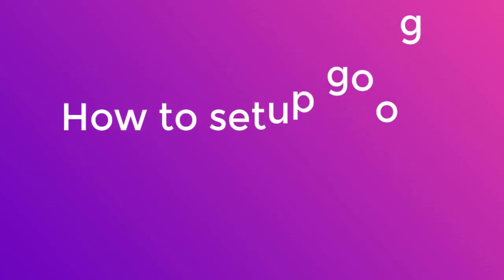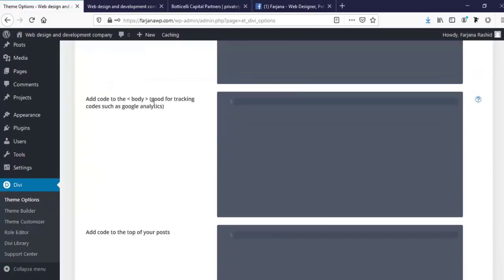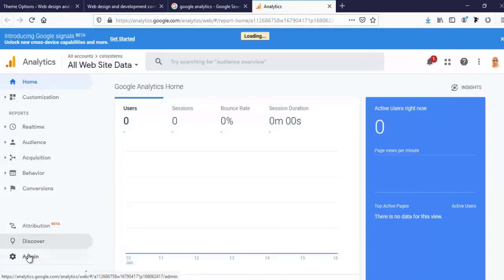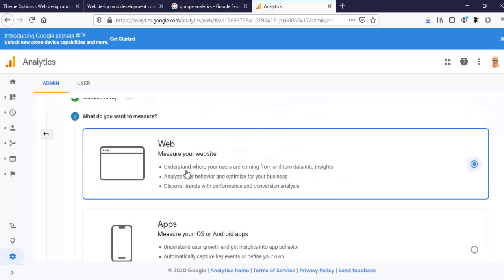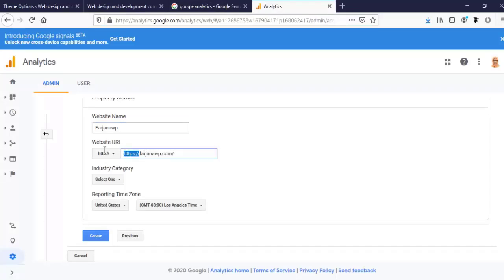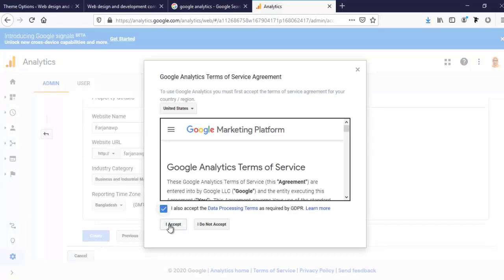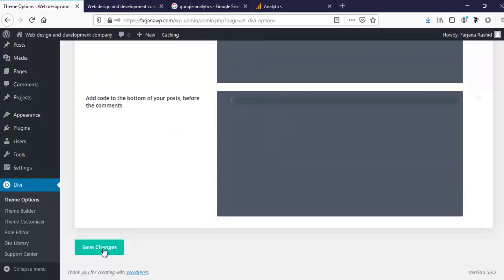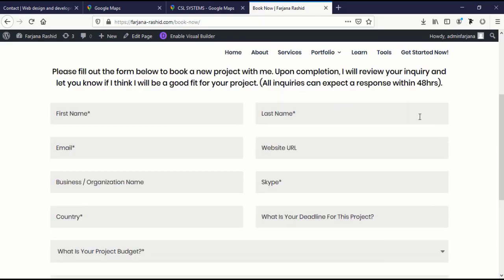How to set up google analytics in divi Theme. [Updated]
In this tutorial I show you how to set up google analytics in divi theme. Simple and easy way.